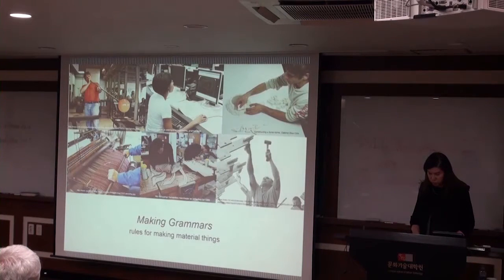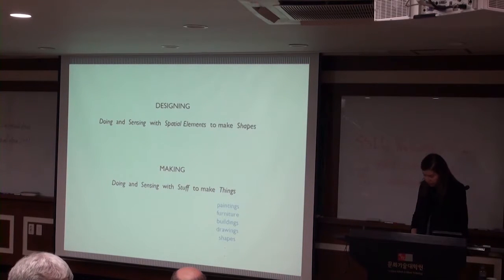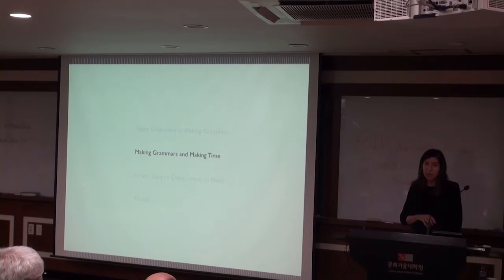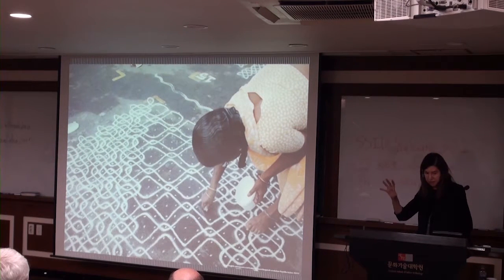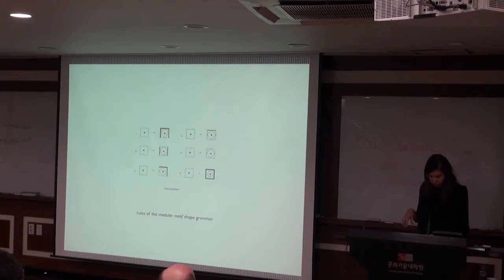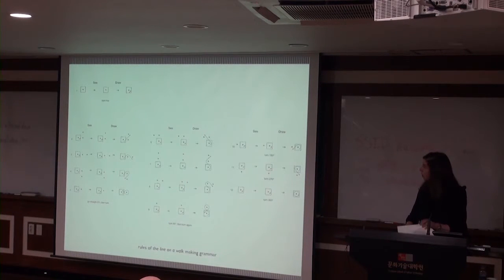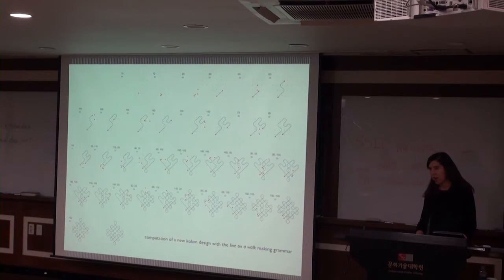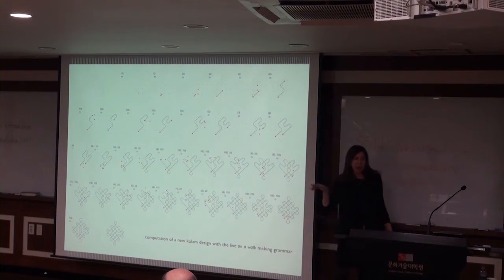Cultural DNA Workshop 2017_Terry Knight